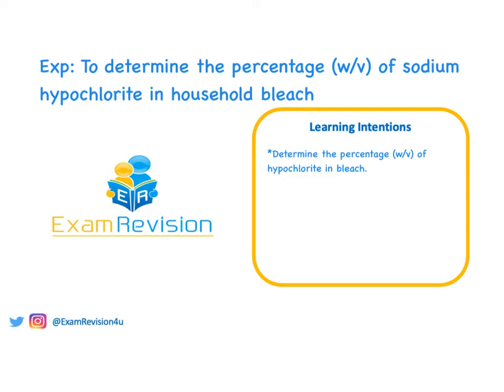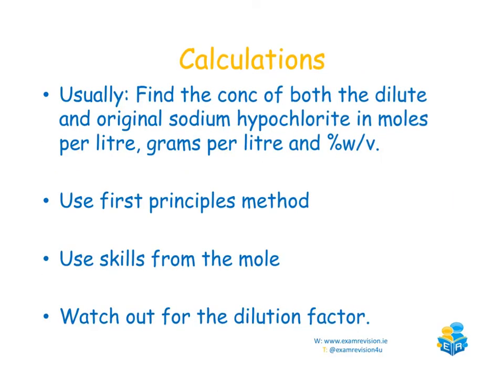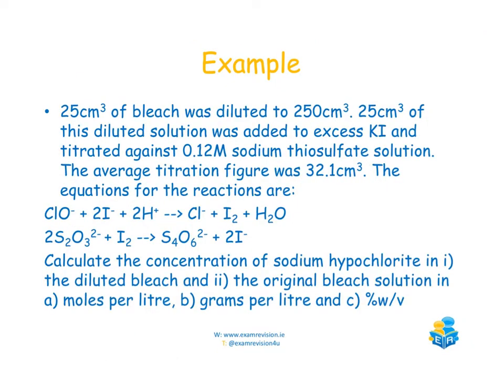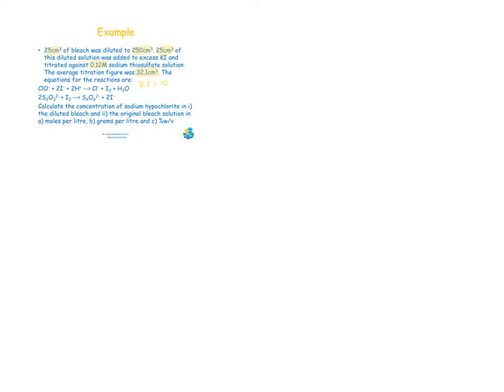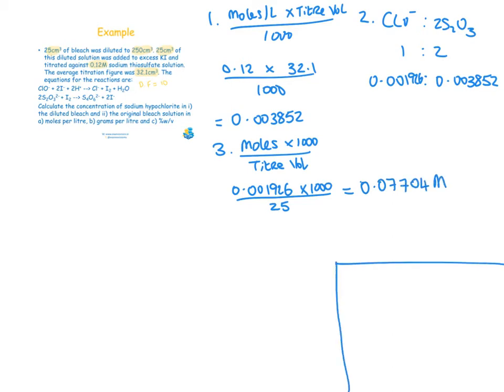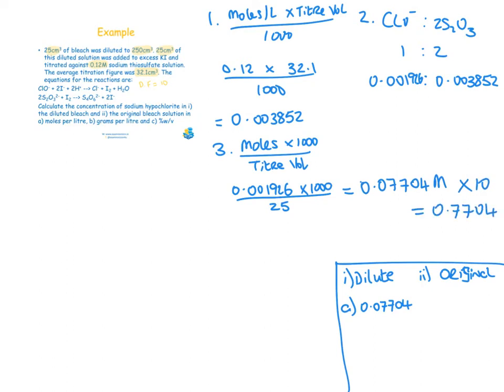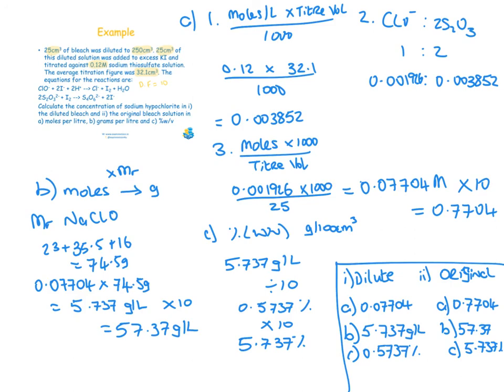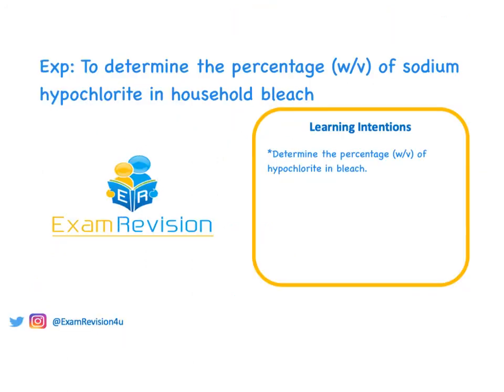5 Exp To determine the percentage w/v of sodium hypochlorite in household bleach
This experiment explores mandatory experiment 4.8- Determination of the percentage (w/v) of hypochlorite in bleach.

Learn 🤓 Challenge❓Success🏆